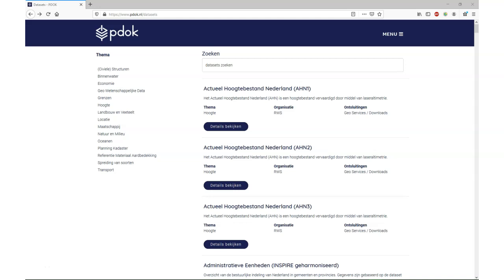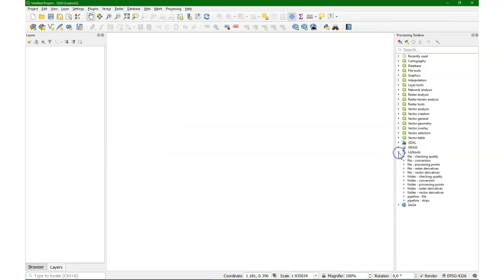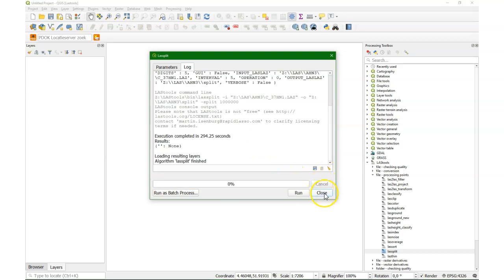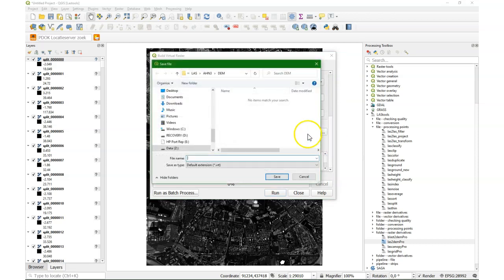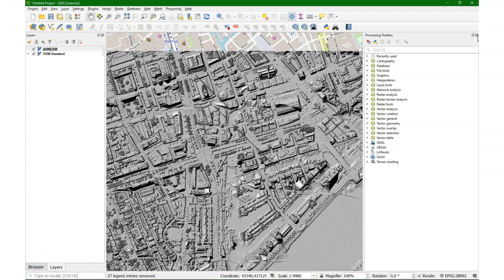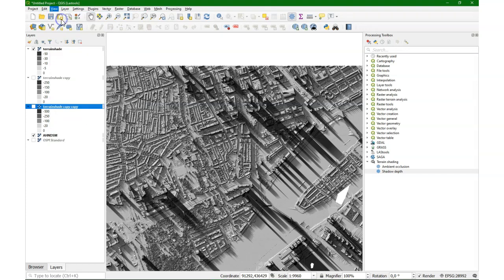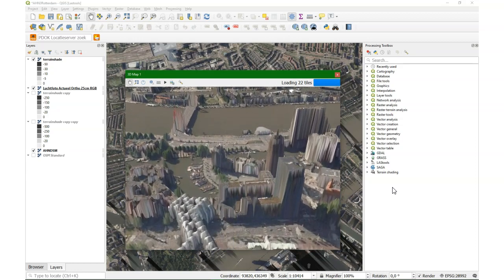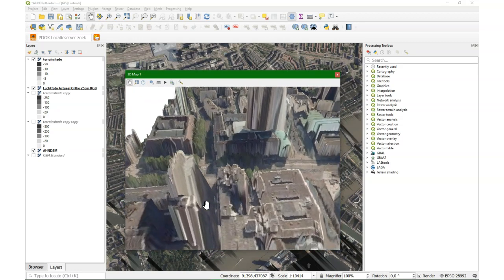Generate a DSM from a point cloud in QGIS using the LASTools plugin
This video demonstrates how to generate a digital surface model (DSM) from a city using a point cloud (LAS) file. First you see how to configure the LASTools plugin. Then we read the metadata and visualise the point cloud. Next we have to split the dataset before we can generate the 0.5 m resolution raster DSM's. After merging the DSM's a hillshade is applied using the Terrain Shading Plugin. The result is visualised in the 3D View. Finally an aerial photograph is draped over the DSM.The example uses the AHN3 Lidar dataset of Rotterdam, the Netherlands, downloaded from PDOK

This video is part of IHE Delft Open CourseWare. For more free videos on GIS go